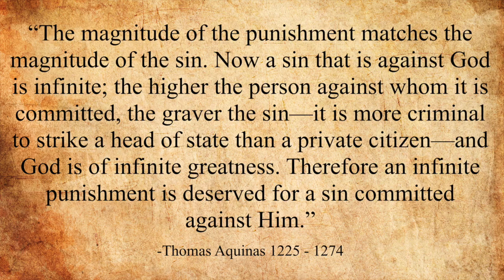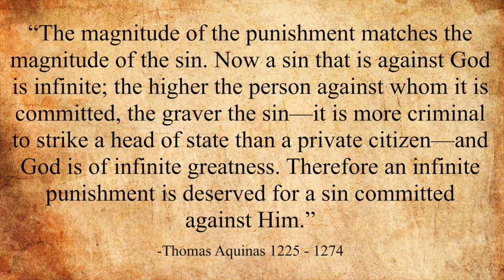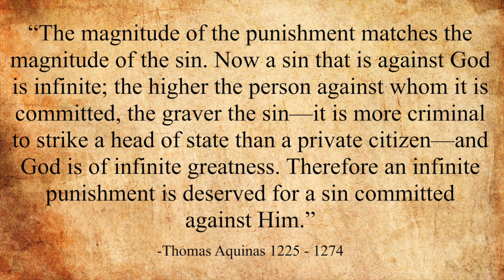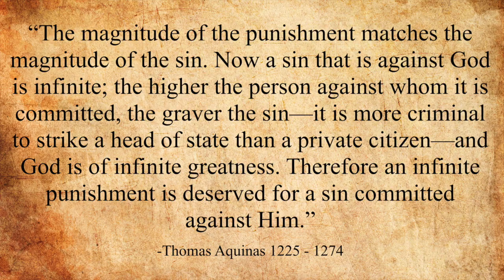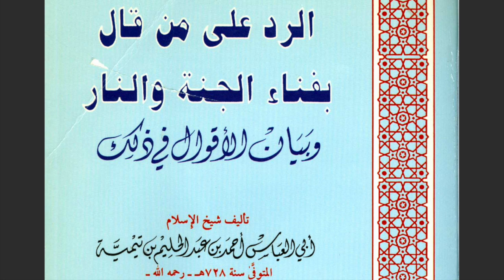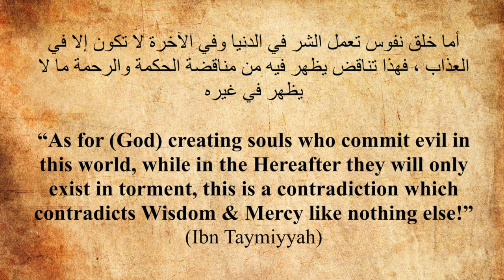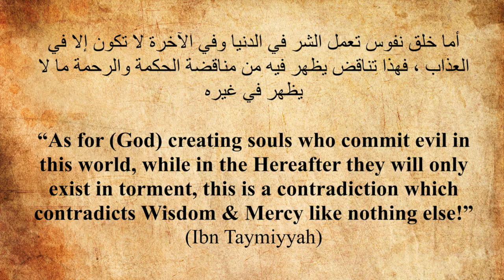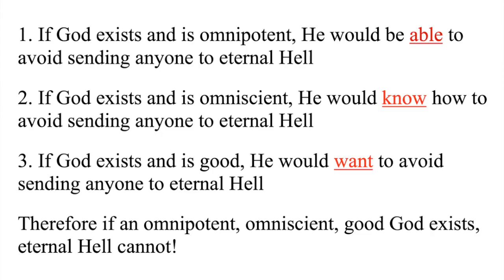Response to: Crime against infinite God requires infinite punishment